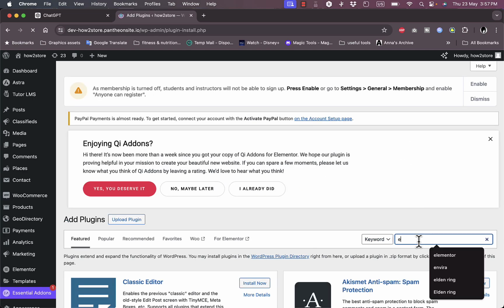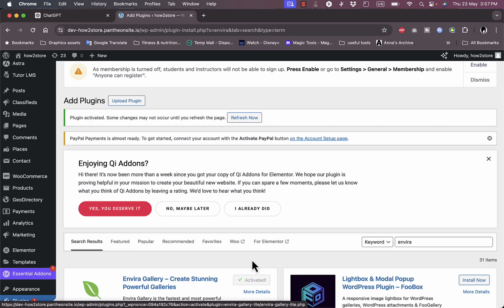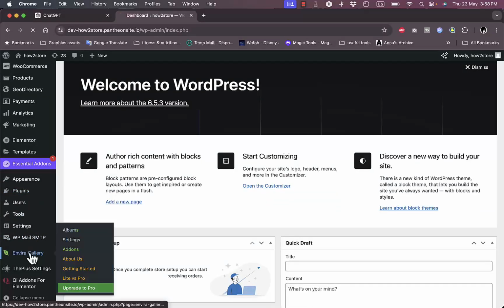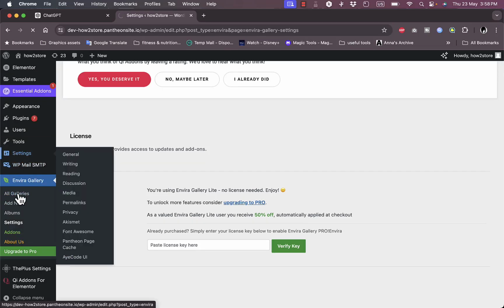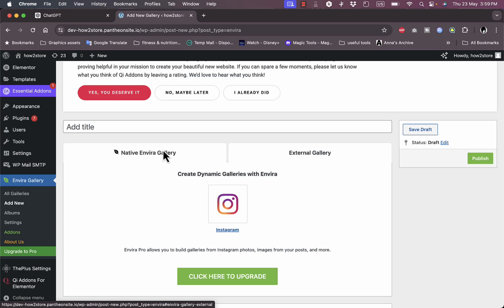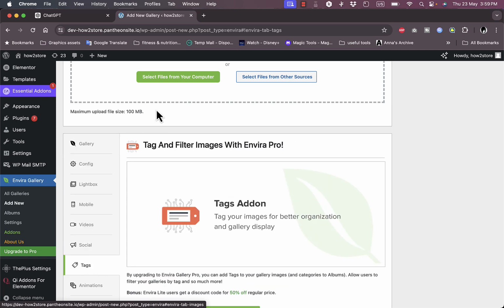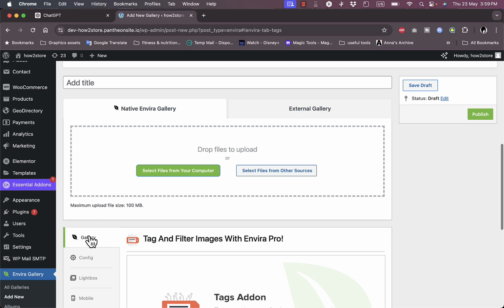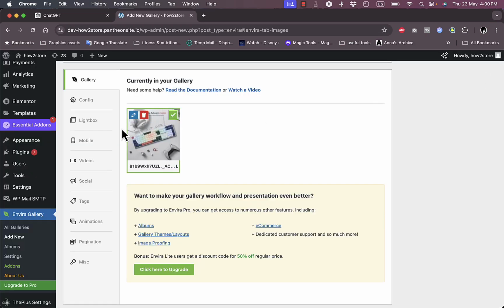How to Add Instagram-Style Photo Filters in WordPress - 2024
If you are looking for a video tutorial on wordpress instagram plugin? Look no further!
This comprehensive video demonstrates the process of wordpress instagram feed step by step. Make sure to watch till the end for a thorough grasp.